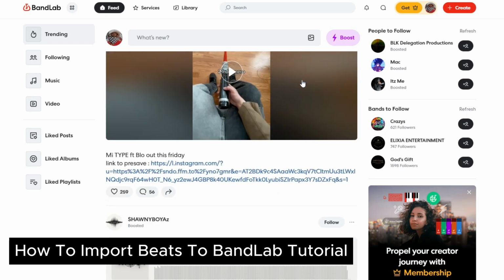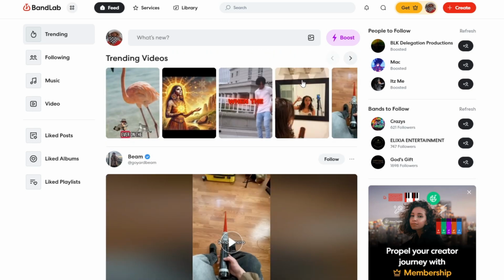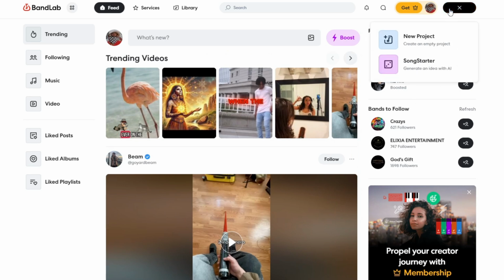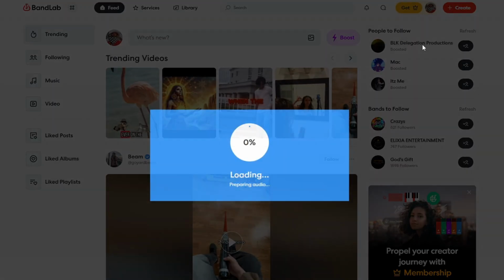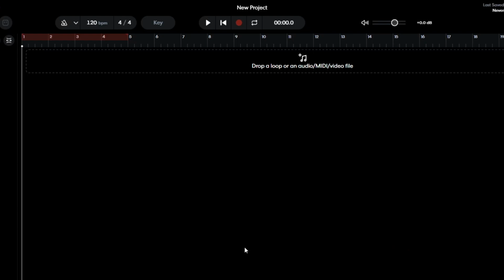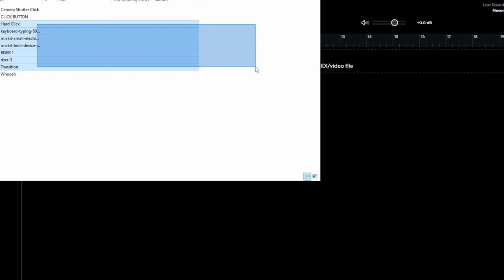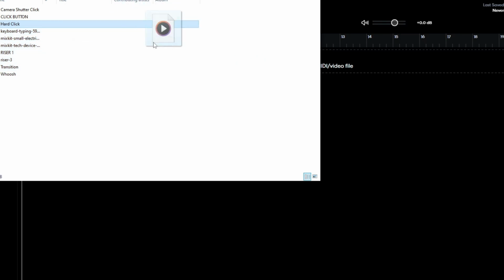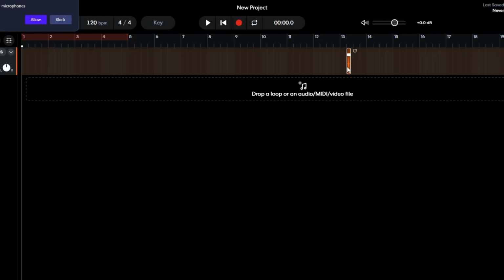How To Import Beats To BandLab [Tutorial]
Searching for a guide on How To Import Beats To BandLab? We've got a video for you! This video will provide a detailed explanation of How To Import Beats To BandLab. Watch our video and learn this easy process.